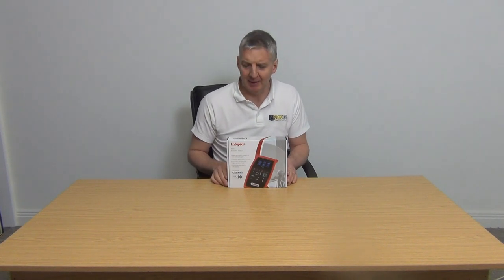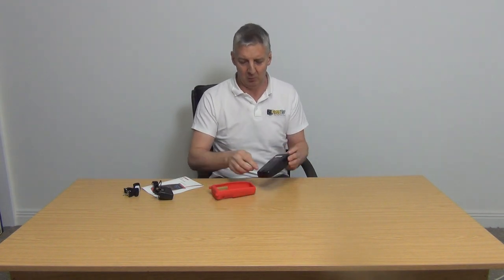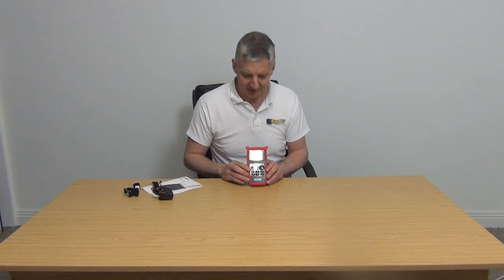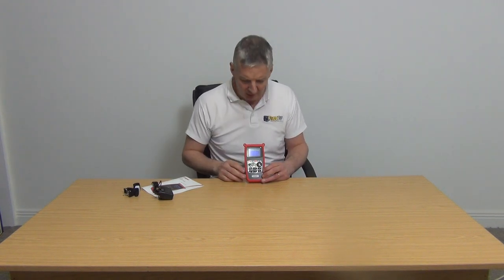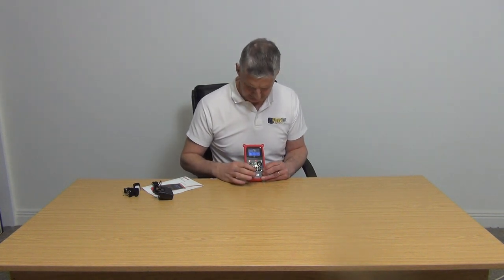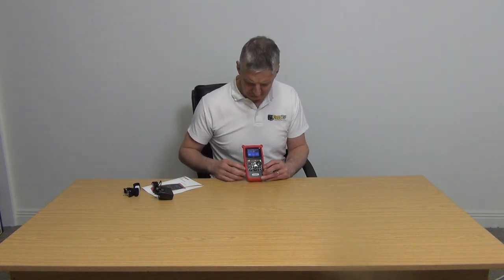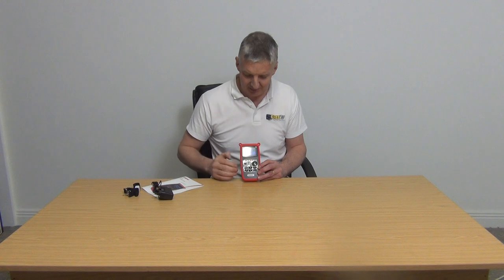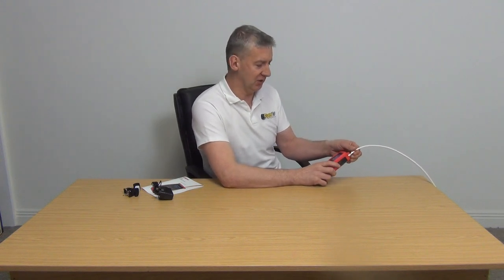Labgear™ Satellite Meter